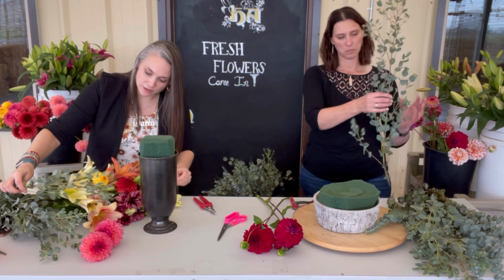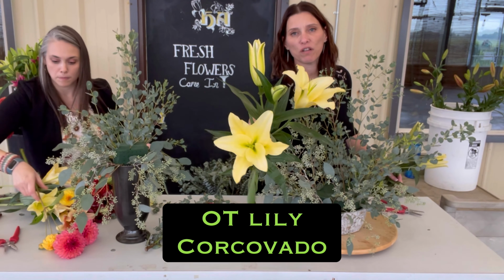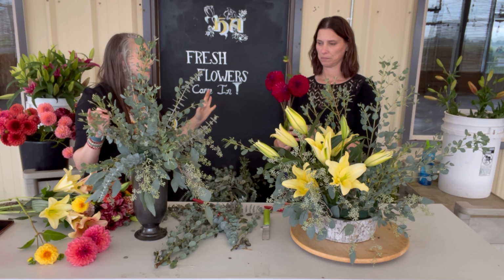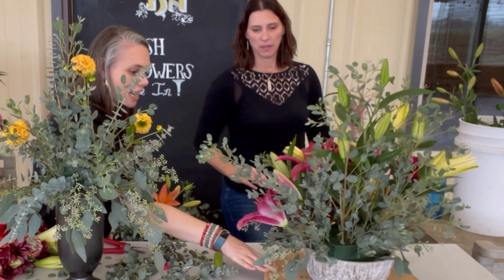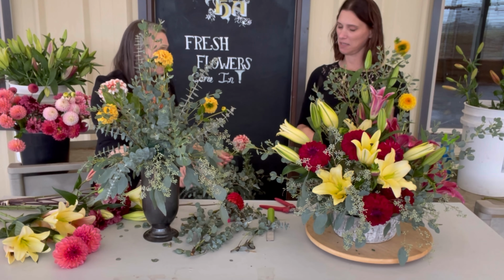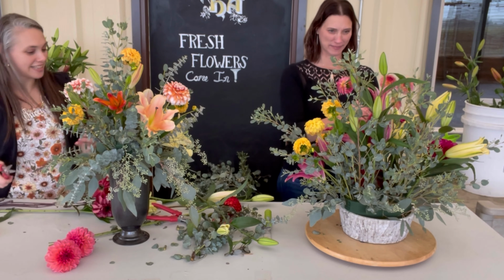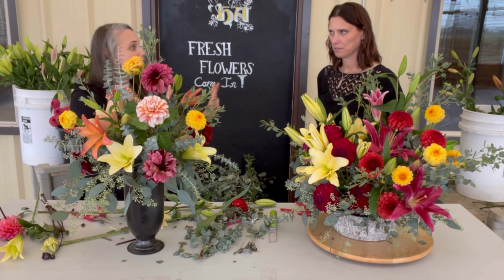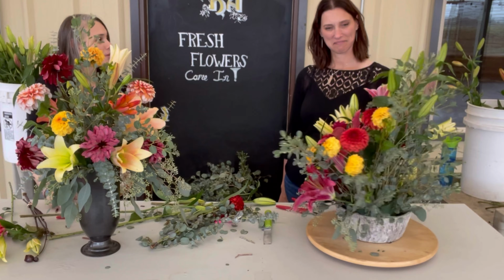Surprise visitor drops in on Florist friends - Secret Design TIPS (Show Stopper Lilies)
Florist friends give expert tips on Flower design. Use, Show Stoppers throughout to create flow.

Best friends get together, chit chat, share Tips, tricks, design style, and an awesome way to view flower design being in the flow.

-- LINKS --
Oasis Floral Foam (Amazon)
Crowning Glory Flower Spray (Amazon)
Flower Preservative Chrysal Professional 3 (Amazon)
Multi Purpose Garden Shears & Wire Cutting Notch (Amazon)

FLOWERS PROVIDED BY
Holland America Flowers
Holland America supplies their product throughout the United States to Wholesalers, Supermarkets, and E-commerce
Lilies Available to ship direct from HAF to your Door through Omage Flowers

Also watch this video on dahlia tips (love this channel!!)

Watch BUILDING OUR DREAM POLE BARN
From the Ground UP - Building Dreams